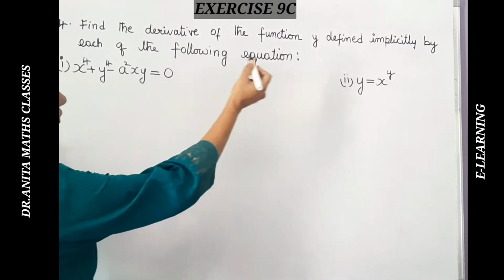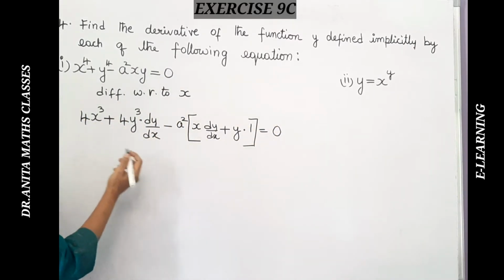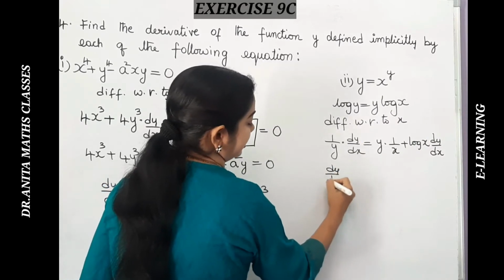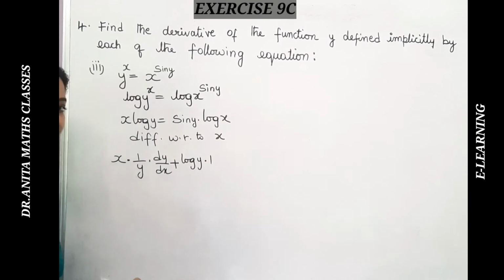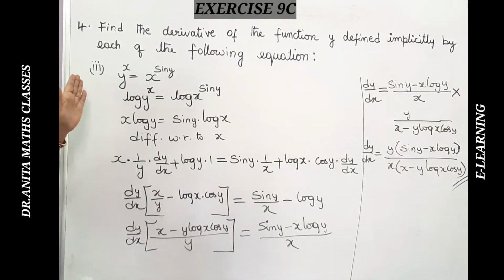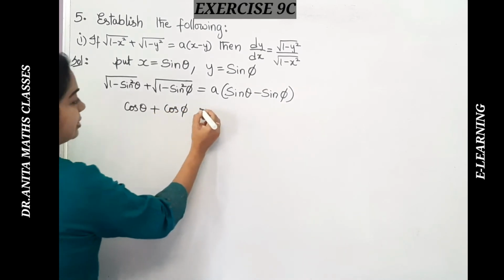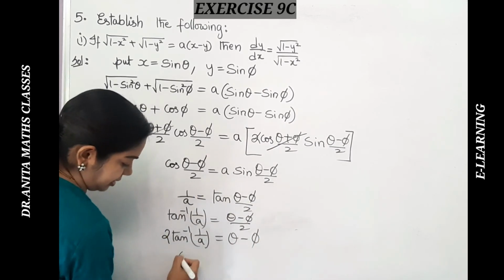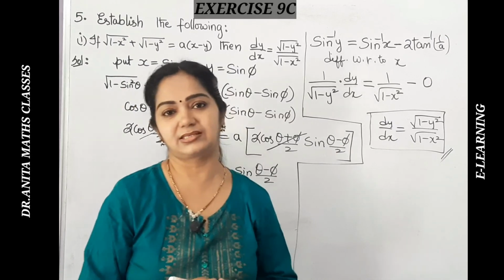DIFFERENTIATION PART 19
EXERCISE 9C | SECTION- III
INTERMEDIATE 1yr | TS | AP | CLASS XI CBSE | DIPLOMA SEM 1